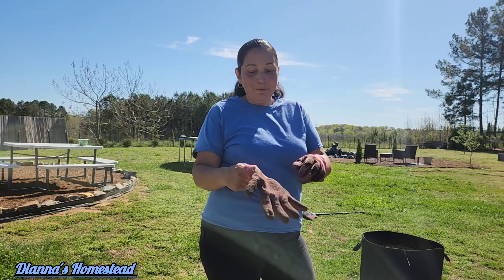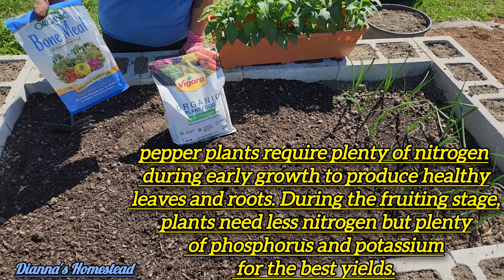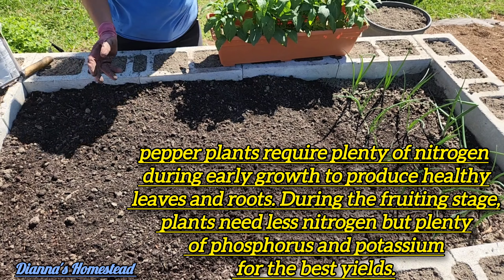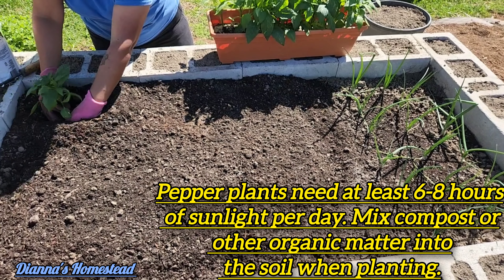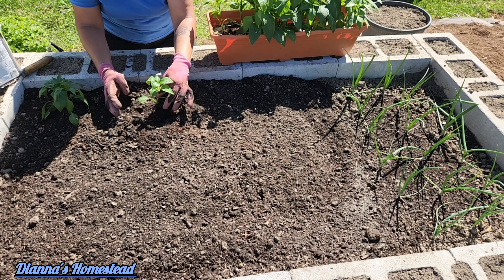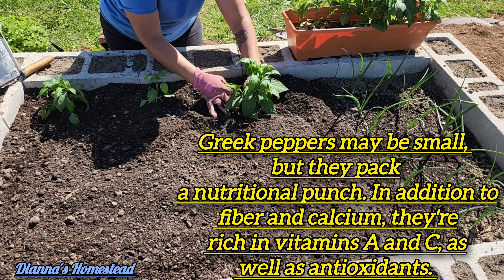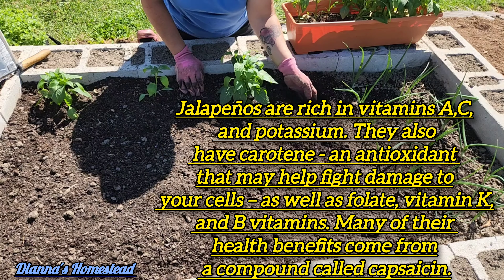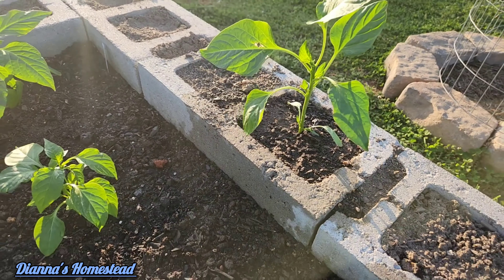How To Plant Peppers 🌶 | Jalapeno and Greek Pepperoncini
In today's video, I am showing you how I planted my jalapeno and greek pepperoncini peppers here in zone 7b Southern Virginia.

$Diannashomestead